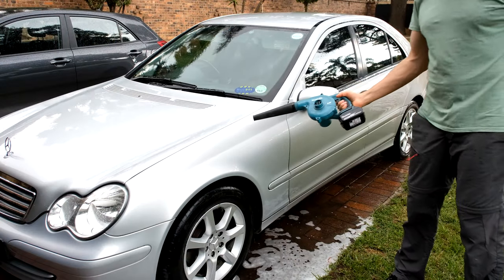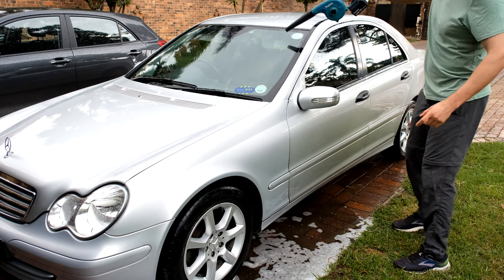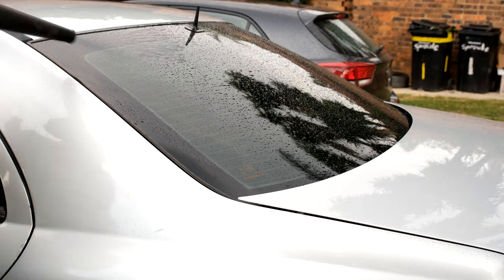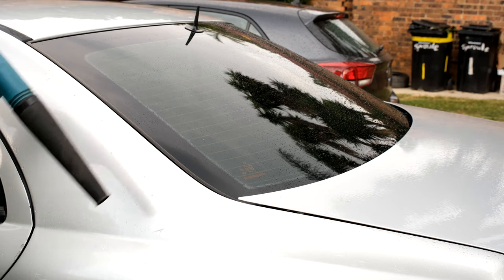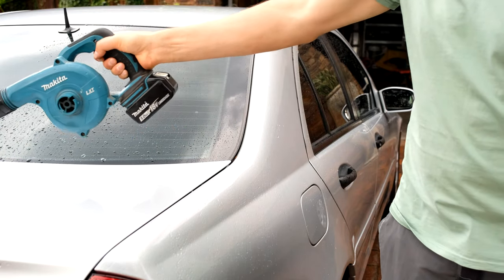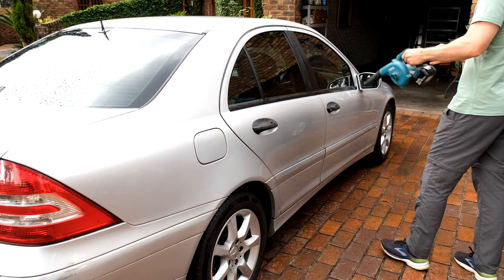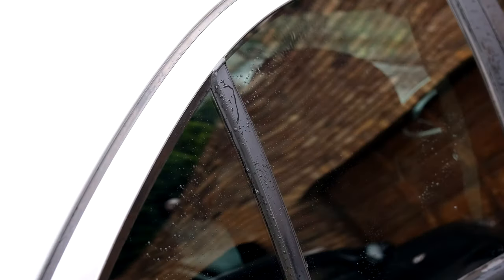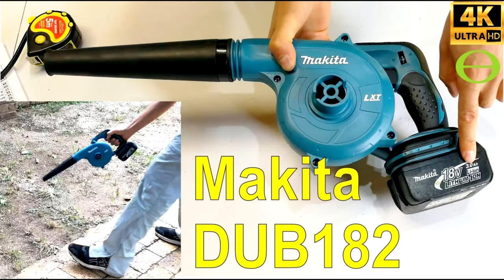Can you dry your car with the Makita LXT DUB182 blower?